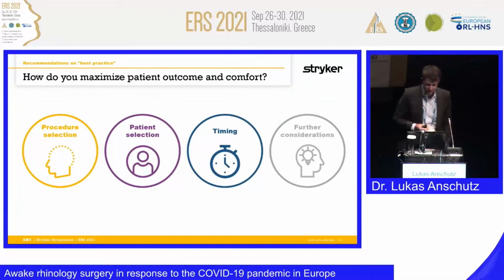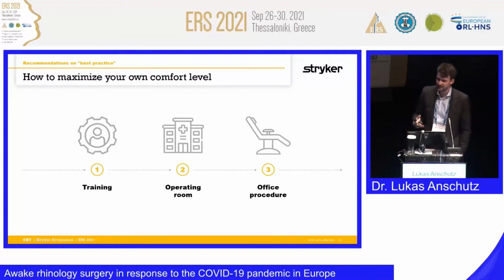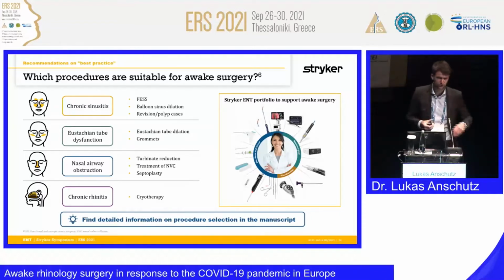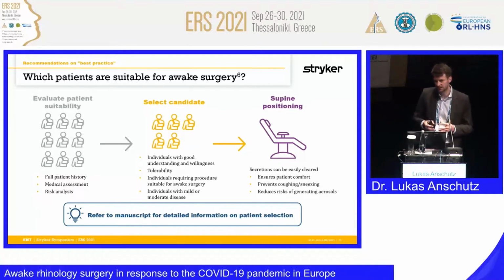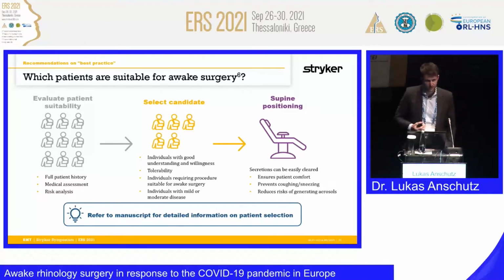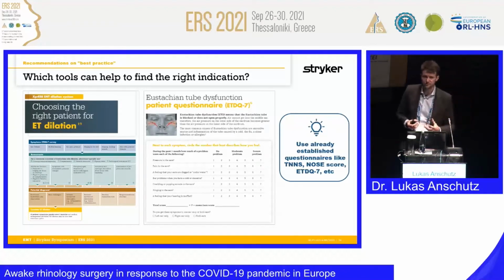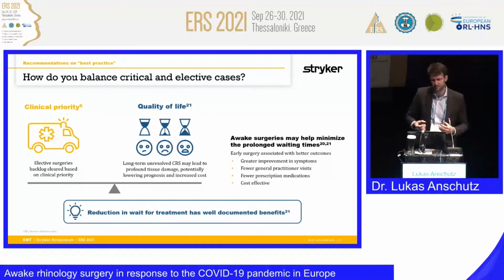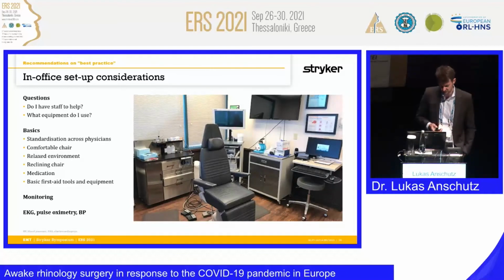ERS Thessaloniki 2021, Awake rhinology surgery in response to the COVID-19 pandemic , Lukas Anschutz